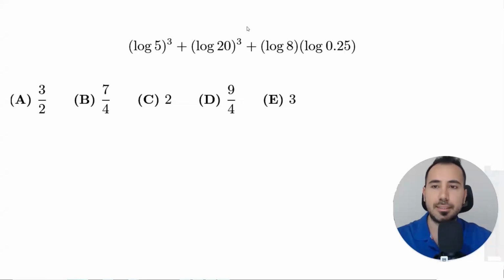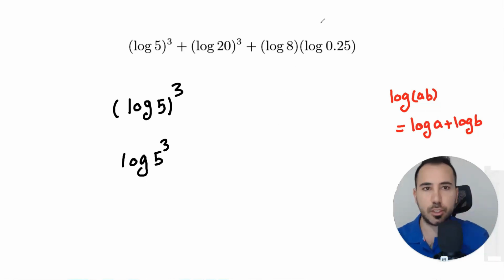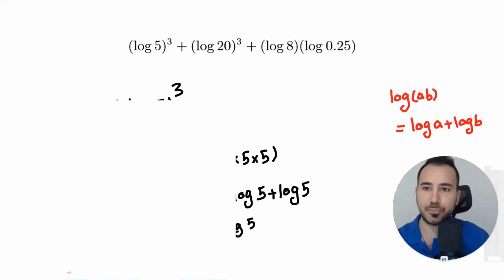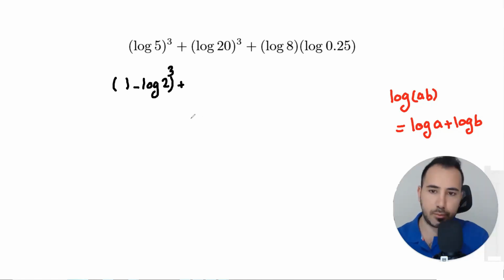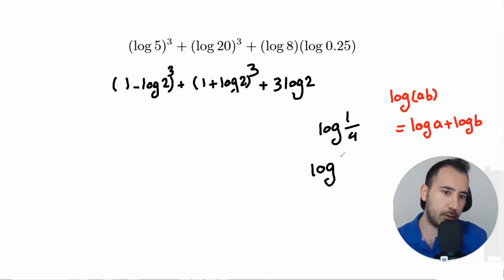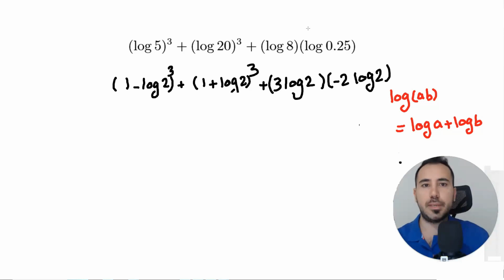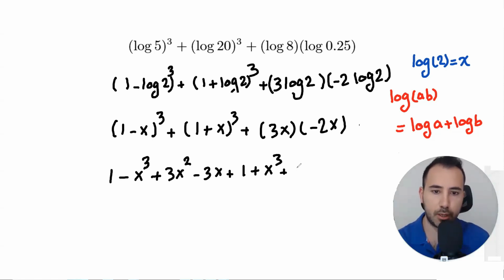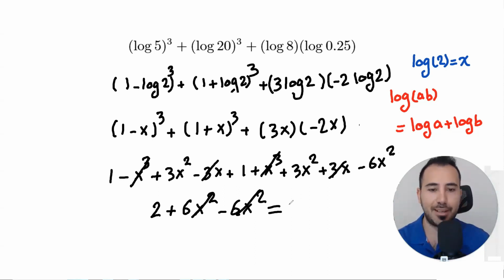Perfect Math Competition trick | What is the Value of the Expression?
Quick and Easy trick to simplify this logarithm expression.
If you are preparing for Math Olympiad or any Math Competition, then this trick is for you.